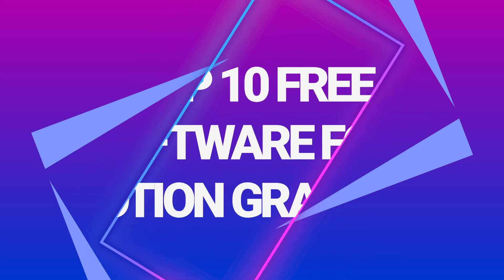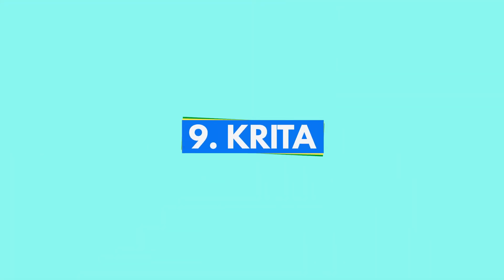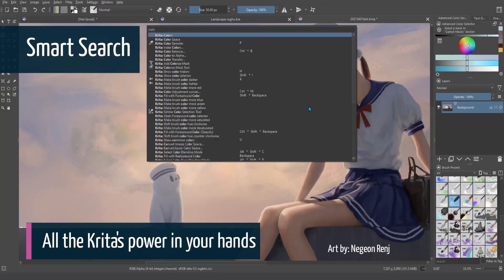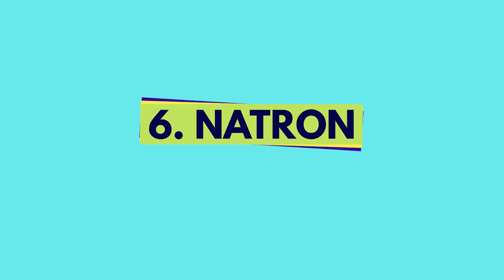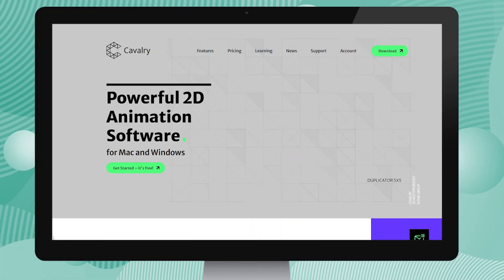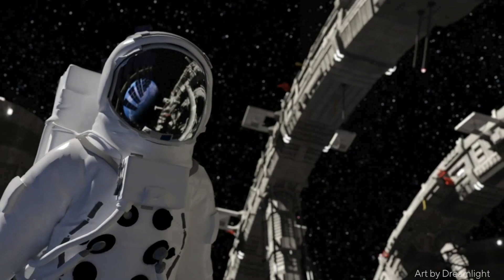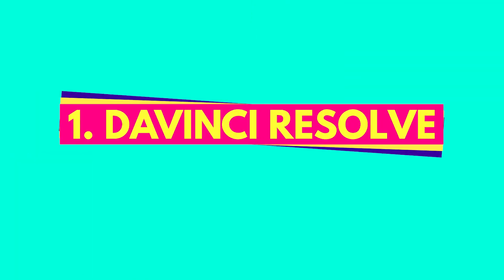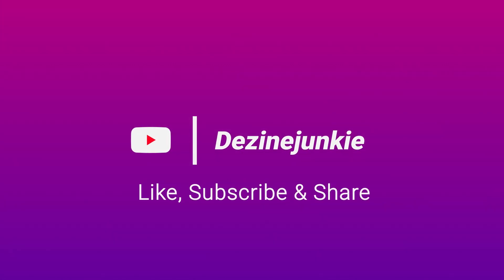Top 10 Best Free Design Resources for Motion Graphics 2022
My Top 10 Best Free Design Resources of 2022 can be a huge help for motion graphics designers, graphics designers, and animators. Open source or free software are on the rise recently. People are fed-up with spending huge money every month on specific software and now they are looking for free-to-use or one-time payment apps that can be the best alternatives to industry-leading software.  In this video, I am going to talk about such Top 10 best free Software for Motion Graphics 2022 that can be a huge help for motion graphics, graphics designers, and animators.